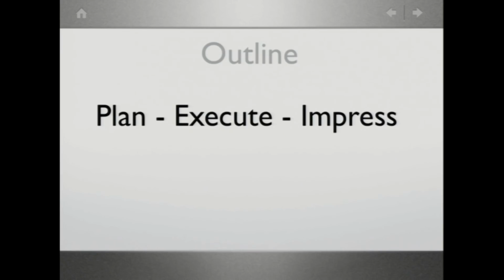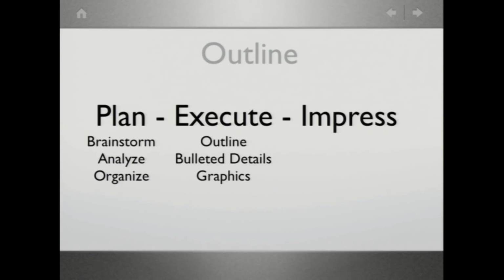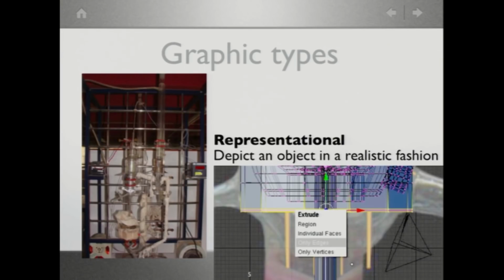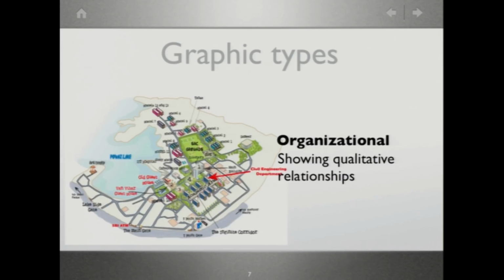FDP101x S601A Visual Presentation Skills IIT Bombay